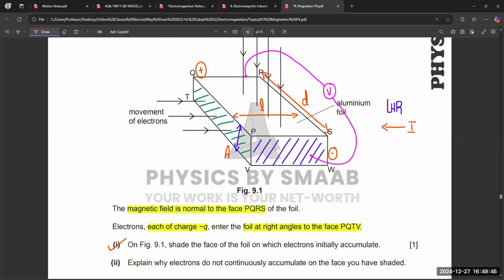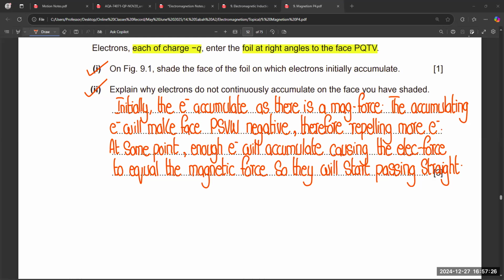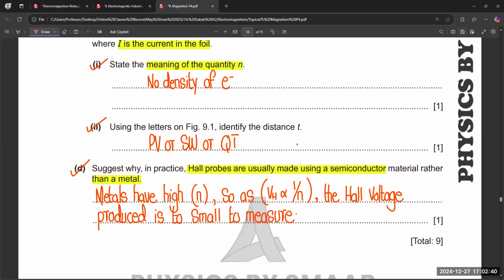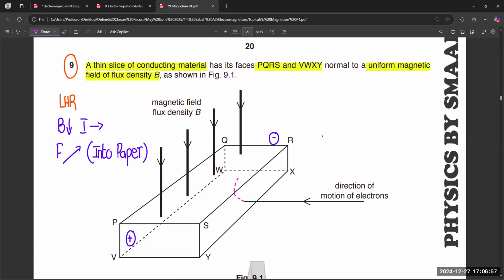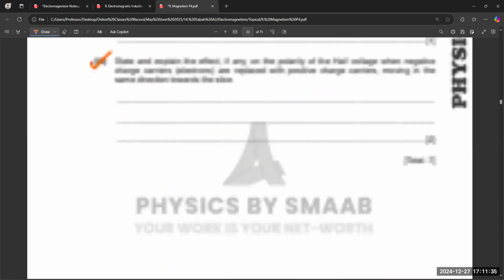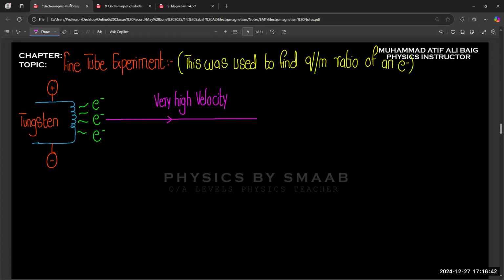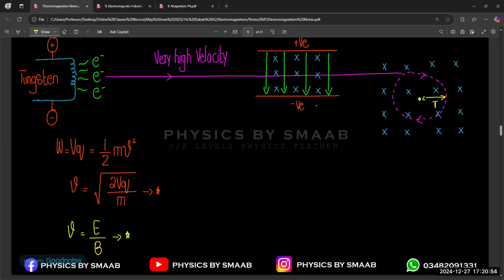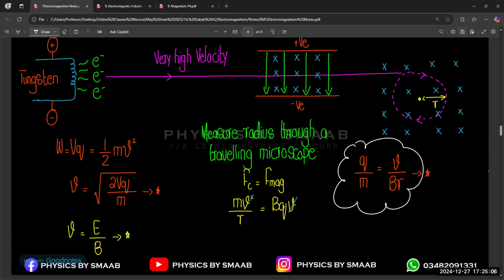Electromagnetism | Lecture 4 | Charge to Mass Ratio | A2 Physics